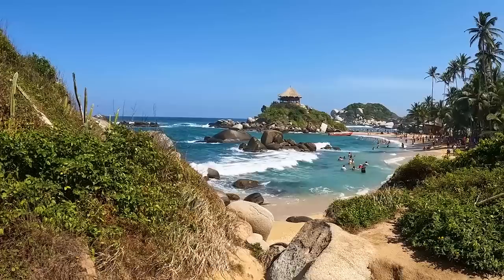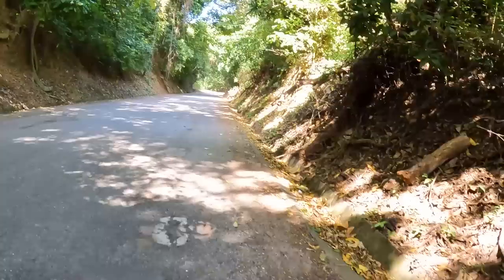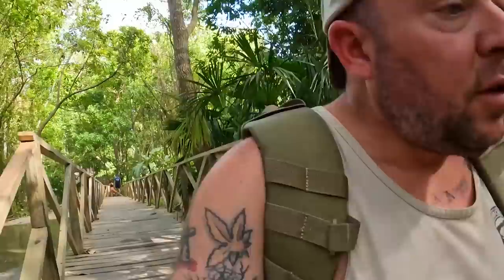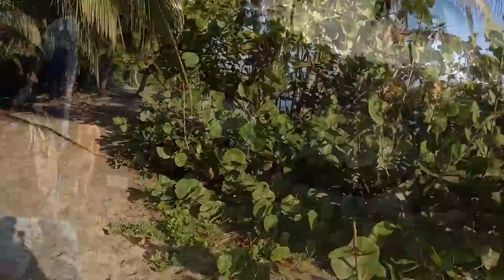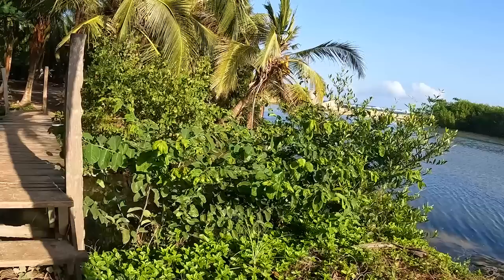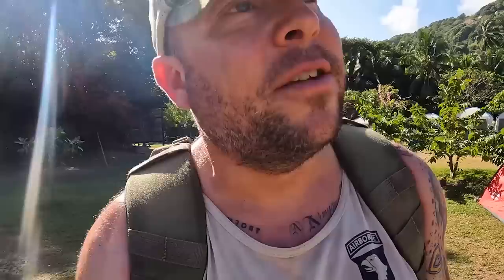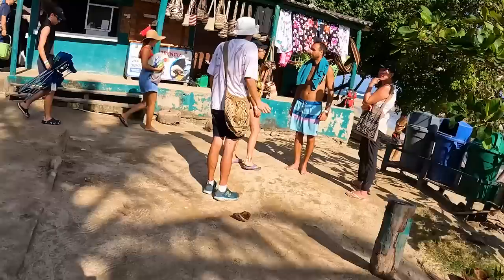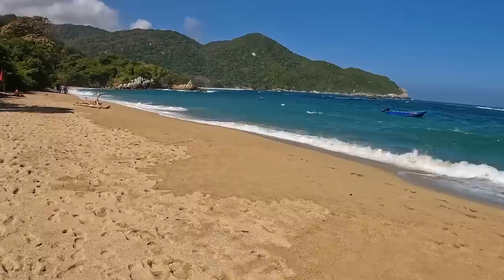PARQUE TAYRONA: THE HOME OF COLOMBIA'S MOST BEAUTIFUL BEACH-CABO SAN JUAN AND THE NUDE BEACH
This trip was a quick few days in one of Colombia's hidden jewels: Parque Tayrona National Reserve. Located in northeast Colombia, on the Caribbean coast, and within 50 miles of Venezuela, is the home to the most beautiful beaches in Colombia.

We explore: Aricefes, the Piscina, Cabo San Juan (the most beautiful bebach in Colombia), Boca de Seca, and the Nudista Playa (NUDE BEACH) in this video. Yes, I enjoyed my birthday suit for about 4 hours here and it was amazing and safe.

Just like the best things in life, the best beaches require long hikes (or a boat ride) to reach but are very much worth it. Once you arrive through the jungle and see the opening,, the view is absolutely breathtaking.

There are many eco-hotel campsites, restaurants, and beachside bars that are very affordable on American standards.

I booked at Hostel Jasayma but never slept there. I met people along the trails and we hiked together and i rented a tent at Campo Don Pedro for $50.000 pesos ($10USD). The people staying there are from around the world, very fun, the meals, juice bar, and store were awesome.

Go with the flow and you will meet so many amazing people and have so much fun!

SPECIAL THANKS TO:
Joseph Pallares (From Santa Marta) for picking me up from the airport, taking me to Taganga, and for your friendship @SoySamarioNoticias
Carlos and Andres (From Bogota) for your amazing company.

-ARMYGUY TRAVELS